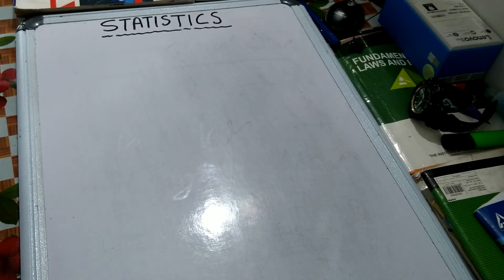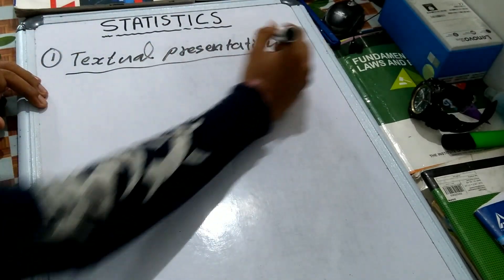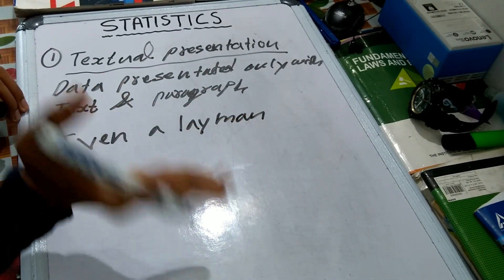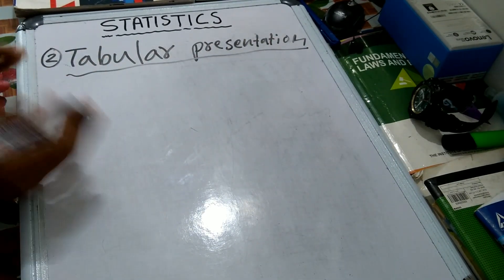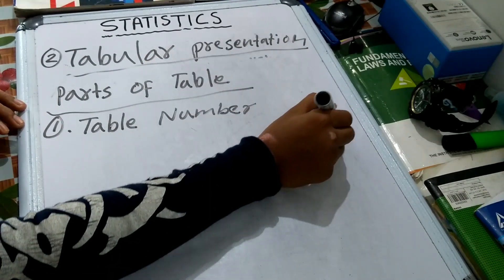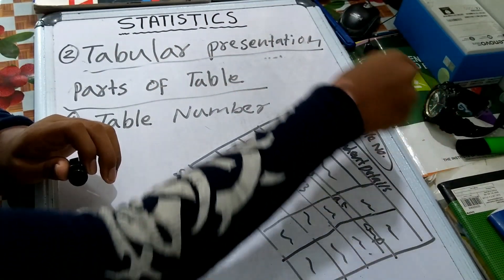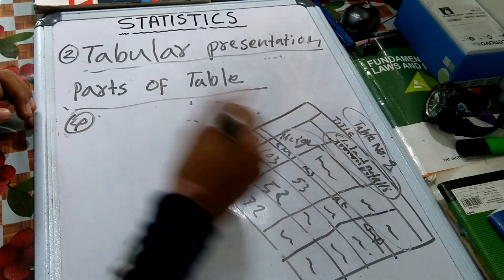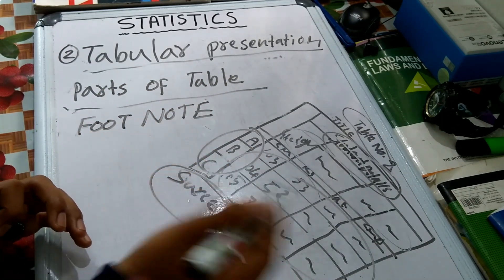Statistics Data presentation in Malayalam | plus two commerce